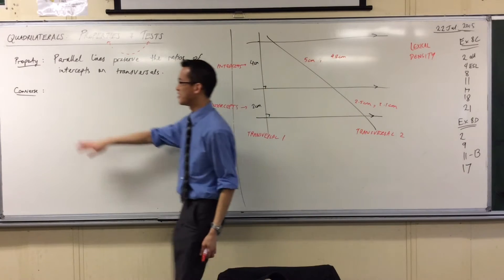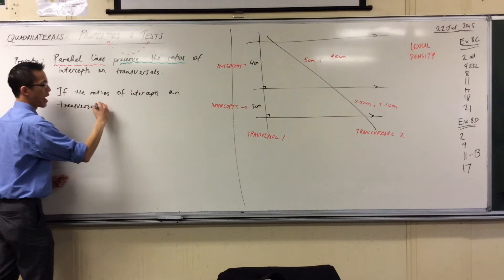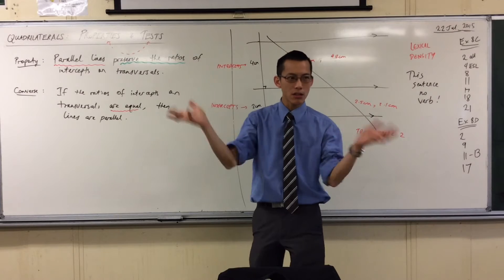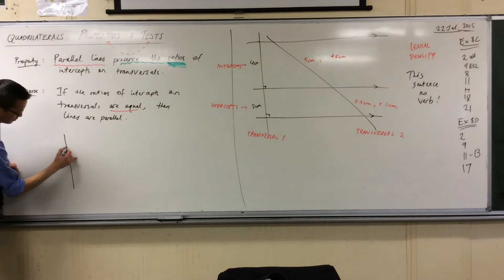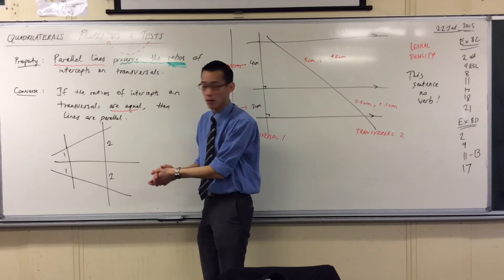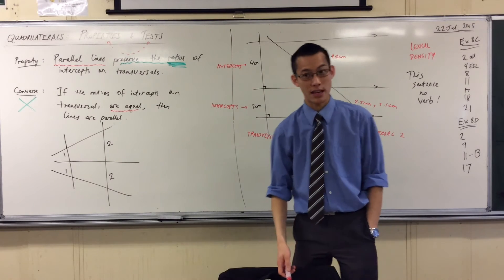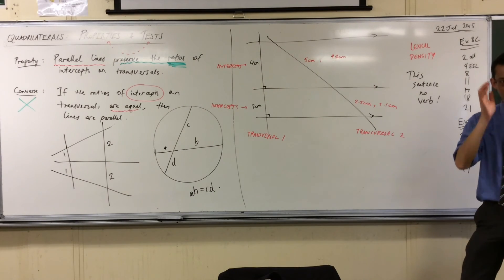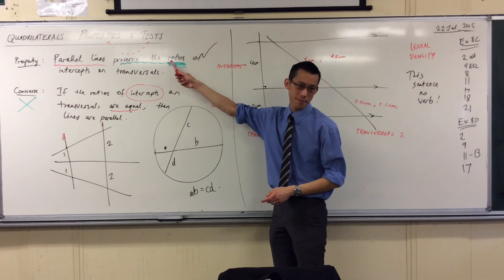Theorems & Converses (3 of 3: A Counter-Example)